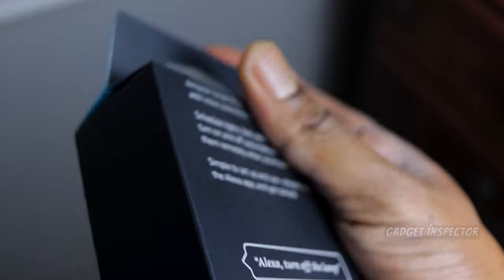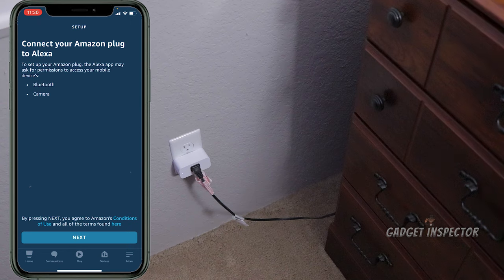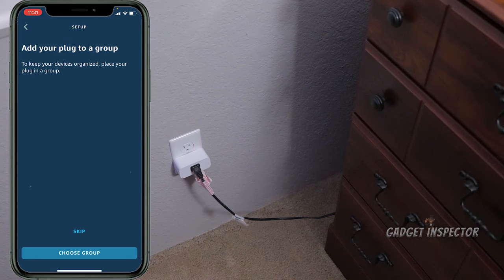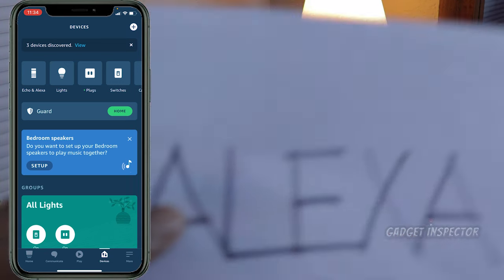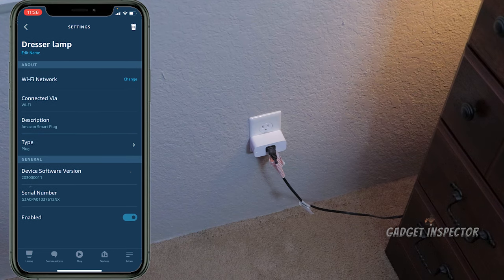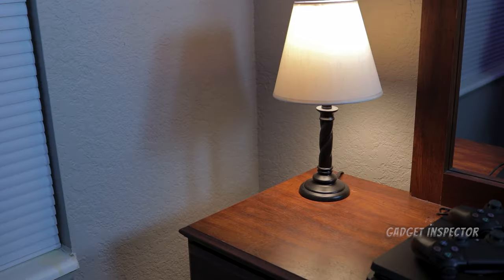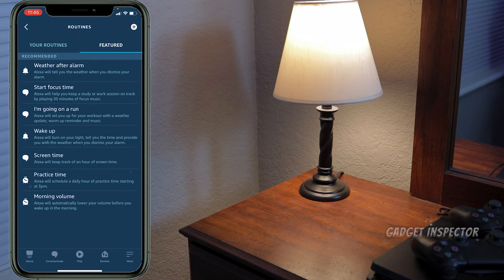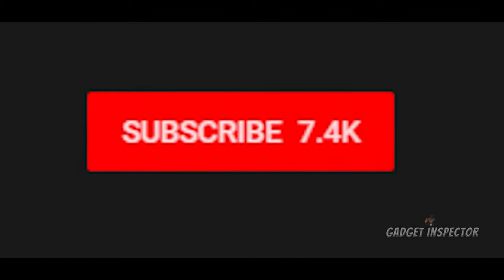Amazon Alexa Smart Plug | Super Easy to Setup!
The Amazon Alexa smart plug is super easy to setup using the Amazon Alexa app and I show you how. Once you get it setup it can be used to control lights and appliances, schedule on and off times, and operate them when you're away from home. Keep in mind that you'll need to connect to a 2.4ghz wifi connection as it does not support 5ghz at this point.

⭐️ DJI Mic
⭐️ DJI Air 2S for drone shots (REFURBISHED)
⭐️ DJI Osmo Action
⭐️ Micro SD Card for 4K
⭐️ My Main Mic | AT2020
⭐️ On the Move Wireless Mic Setup | Tascam DR-10L

Timestamps
0:00     Intro
1:09     Setup easy as 1, 2, 3
2:29     Add the smart plug to a group
2:50     How to rename the smart plug
3:02     Demonstration using voice commands
3:28     Demonstration using the app and manual button on the device
4:11     How to create routines for scheduling and other functions
6:38     Final thoughts